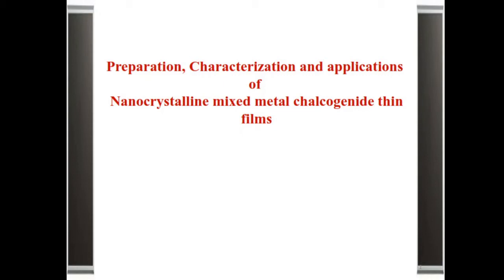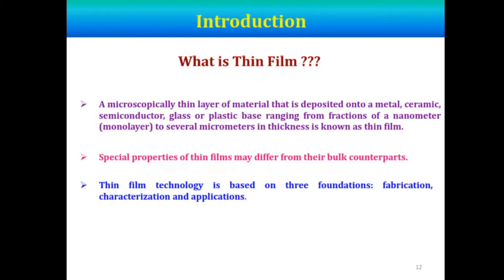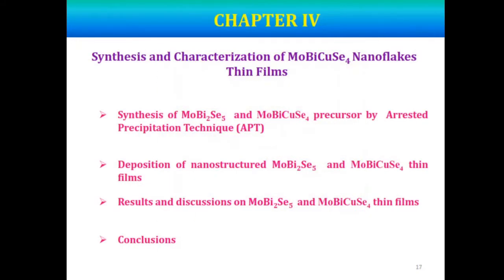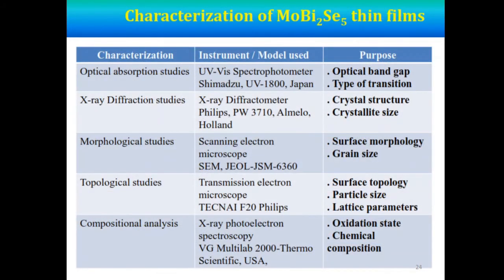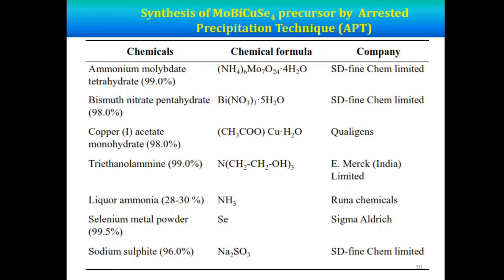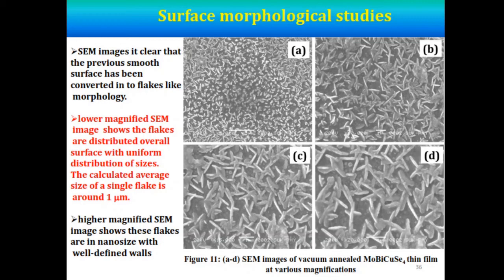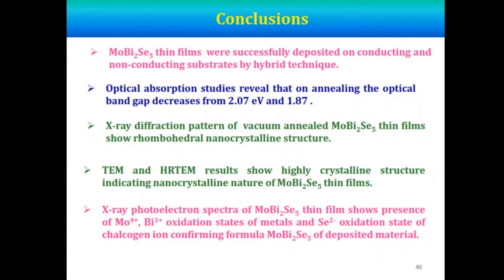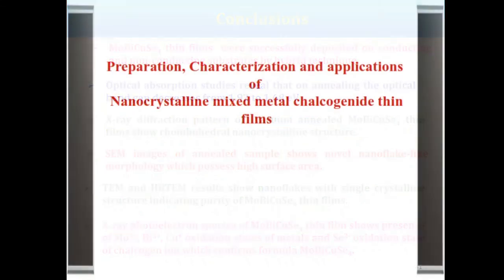Thin film Technology